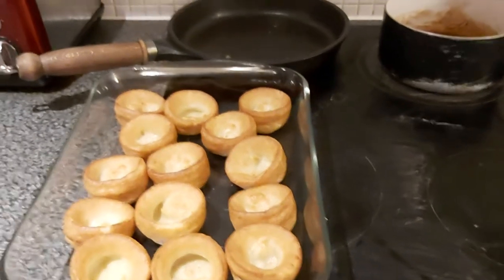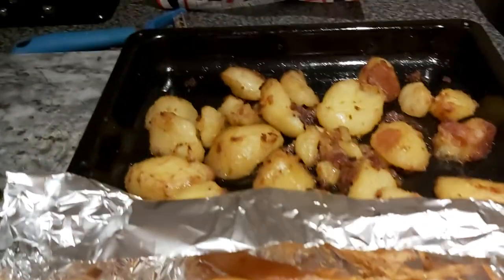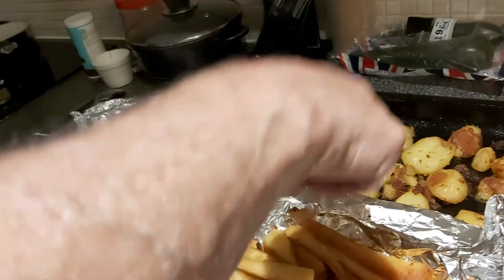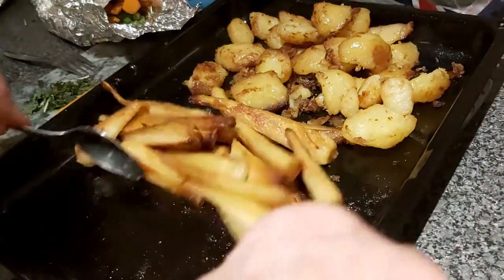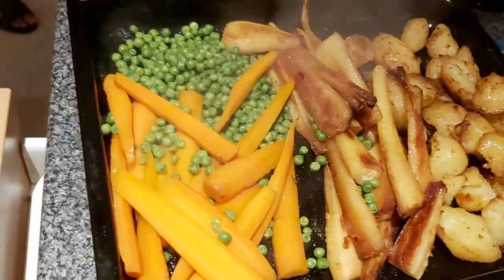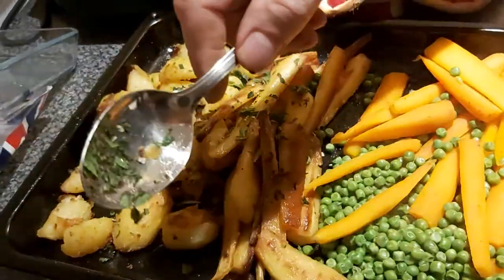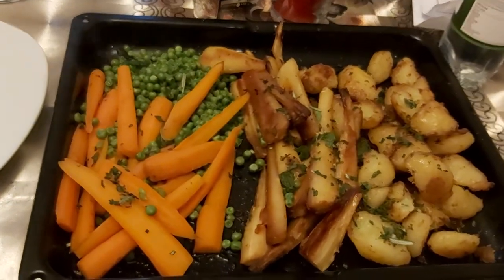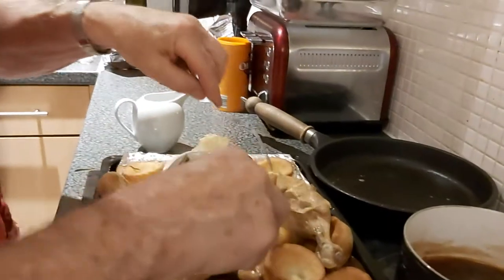ENGLISH MAN IS COOKING DINNER.ALL READY .АНГЛИЙСКИЙ МУЖЧИНА ГОТОВИТ УЖИН.КУШАТЬ ПОДАНО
CHICKEN, POTATO, CARROT, PARSNIP, GREEN PEAS  COOKED IN THE OVEN.